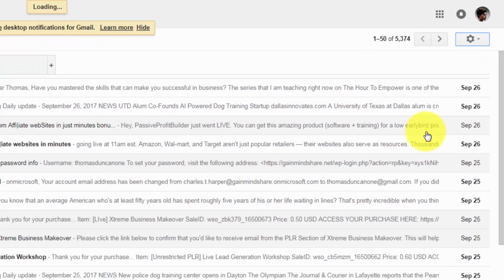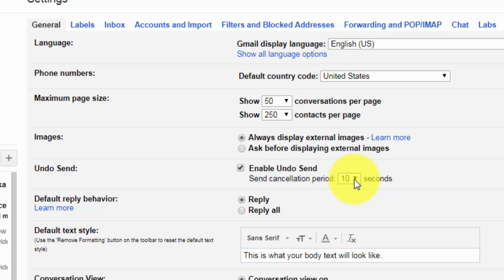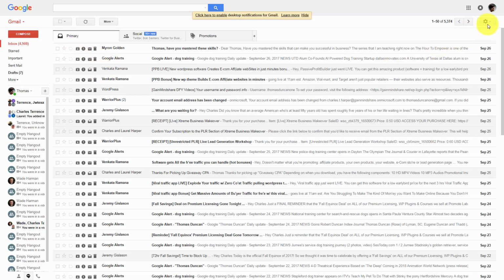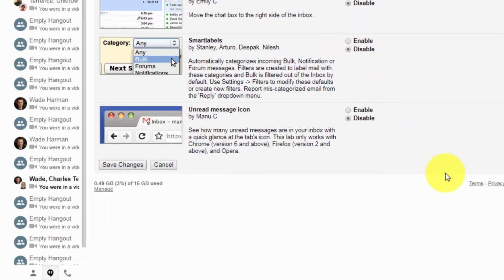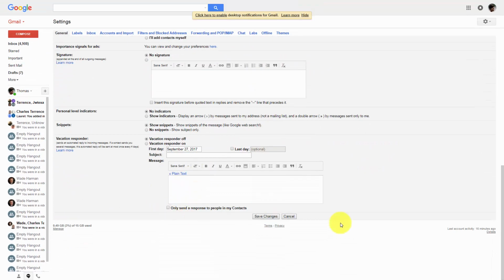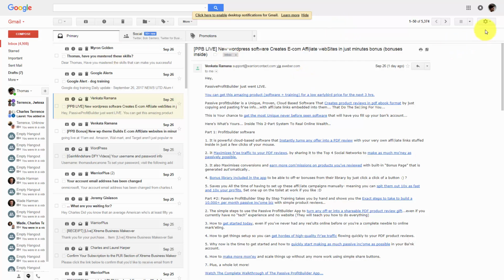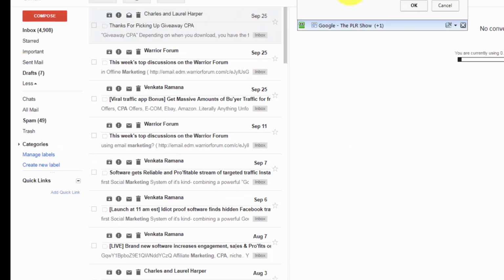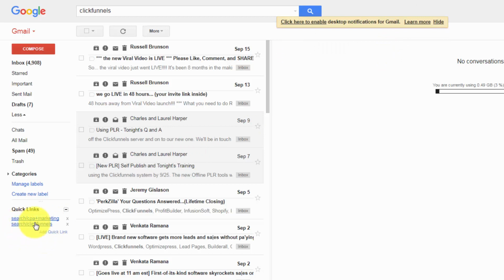0005 Gmail Internal Productivity Hacks